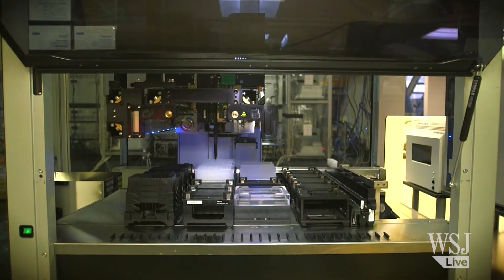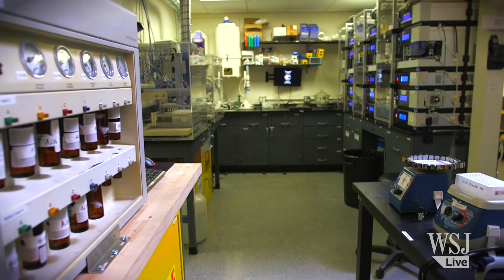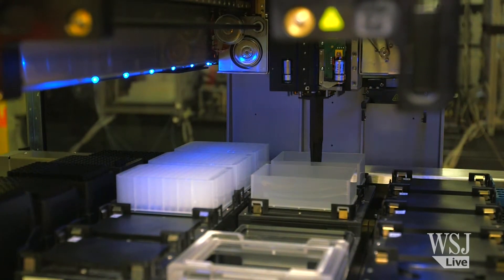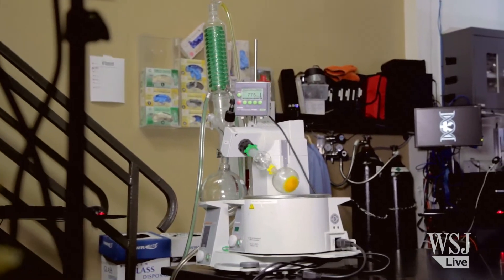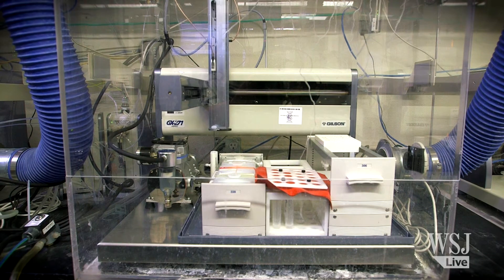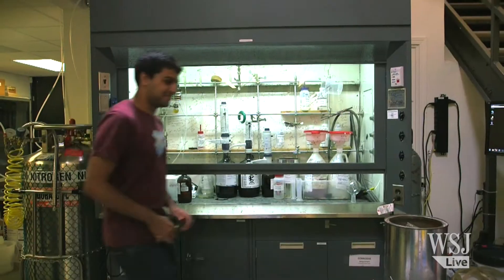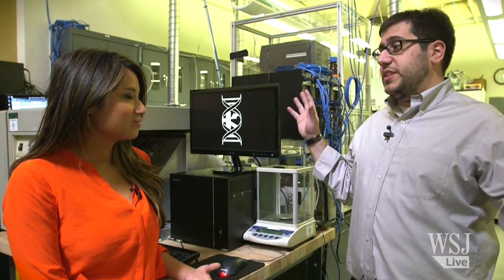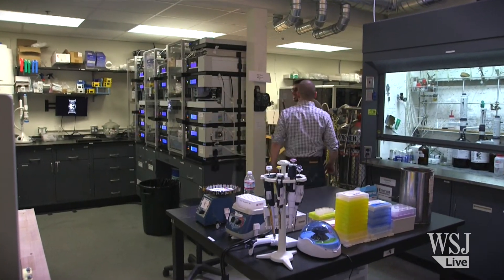Next in Tech: A Lab in the Cloud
In an effort to find cures for viral diseases like HIV, one Silicon Valley startup has built software allowing researchers to conduct biotech experiments remotely using cloud technology.